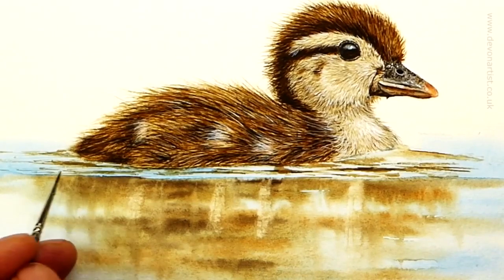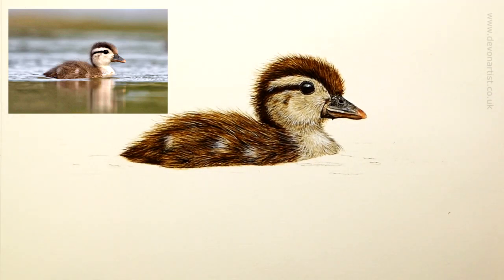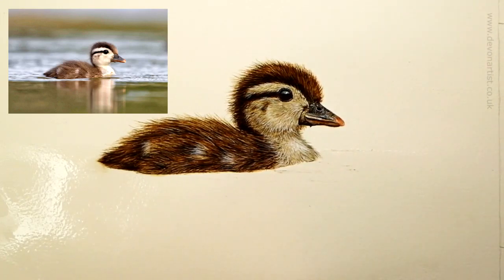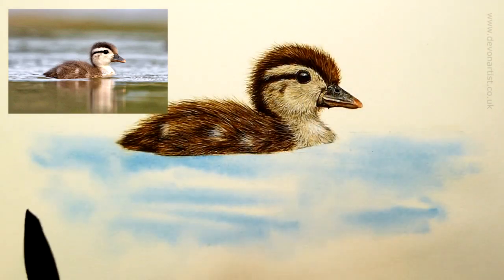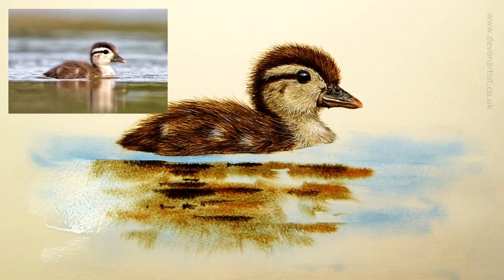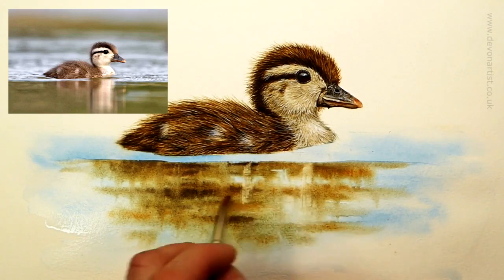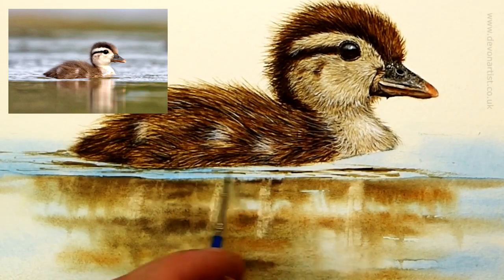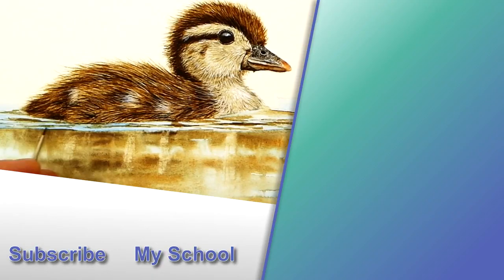How to Paint REFLECTIONS in Water with Watercolor (EASY)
A step-by-step tutorial on how to paint reflections in watercolor by professional artist Paul Hopkinson.

For this duckling I wanted to create a suggested reflection which wasn't overly detailed or distracting.  In real time I go through the techniques and colors that I use.  You can of course change your colours depending on the subject that's your main focus.  And, do let me know how you get on in the comments below.

🕒 Timestamps 🕒
00:00 How to paint reflections in watercolor
00:44 Applying the first watercolor wash to the water
05:49 Adding in the colours from the reflected object
07:27 Using a size 5 brush to give a suggestion of reflected detail
08:45 Using a size 00 brush for fine reflected detail

⭐ There's lots of free content on my website too

📸 With grateful thanks to Peter Brannon from Flickr
🎵 With grateful thanks: Audionautix - Short Guitar Clip
Duckling footage - AnniesPlanet from Pixabay